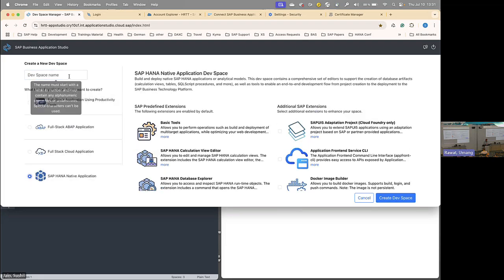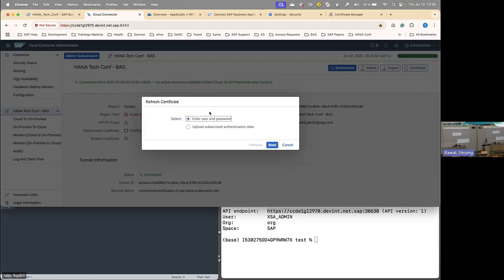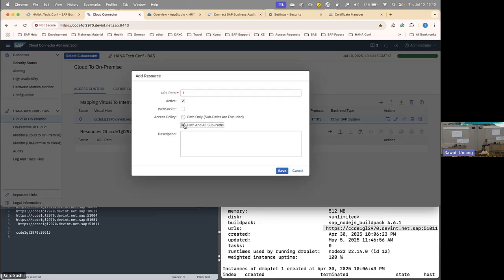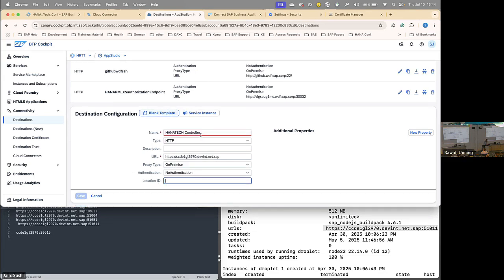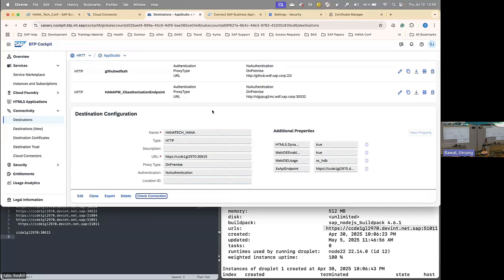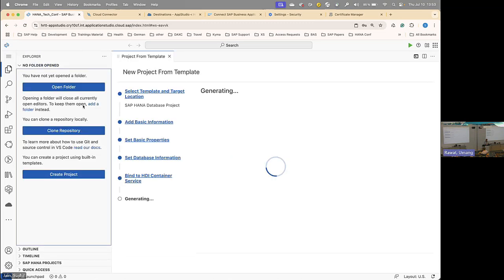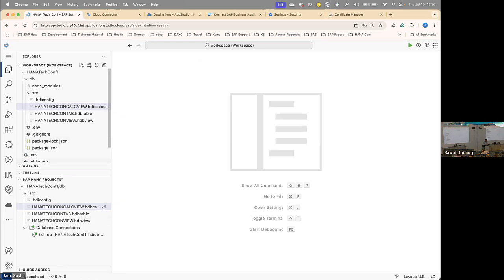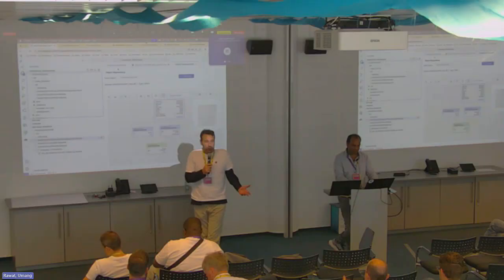Use SAP BAS to work on HANA Platform & ​XS Advanced - Sushil Jain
Abstract: This presentation will explore the comprehensive capabilities of SAP Business Application Studio for developing on the SAP HANA Platform. We will cover essential topics such as configuring the Cloud Connector, exposing internal systems, creating destinations in SAP BTP Subaccount, and developing and deploying SAP HANA database projects and HDI artifacts. Attendees will gain practical insights into leveraging SAP Business Application Studio for advanced development tasks.

Objectives:
Configuring SAP Cloud Connector to Connect to SAP BTP Subaccount
Exposing Required Internal (On-Premise) Systems using SAP Cloud connector
Creating Destinations in SAP BTP Subaccount
Creation of an SAP HANA Database Project Targeting HANA Platform Database
Creation and Deployment of SAP HDI Artifacts
Deploying the Above-Mentioned Project

Methodology:
Slides and Live Demonstrations: Use slides to visually reinforce key points and conduct real-time demonstrations of each topic, showcasing the step-by-step processes involved in configuring, developing, and deploying projects using SAP Business Application Studio.

Target Audience:
Database administrators and developers.
IT professionals involved in SAP HANA development.
SAP HANA users looking to leverage SAP Business Application Studio for advanced development tasks.

Expected Outcomes:
Attendees will gain a thorough understanding of using SAP Business Application Studio for SAP HANA development.
Participants will learn practical techniques for configuring cloud connectors, exposing internal systems, creating destinations, and developing and deploying projects.
Enhanced knowledge of the benefits and challenges associated with using SAP Business Application Studio for SAP HANA development